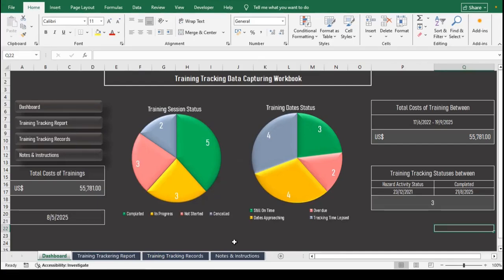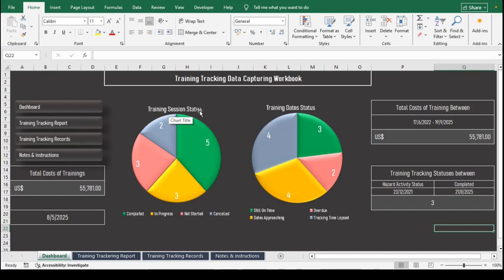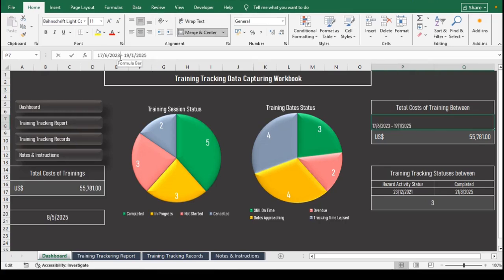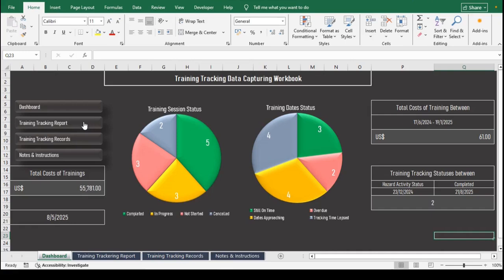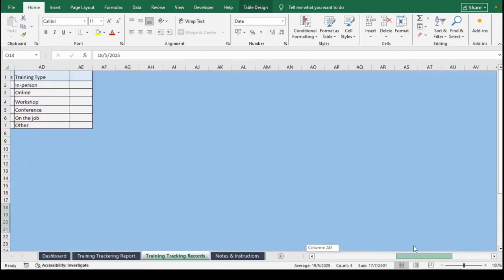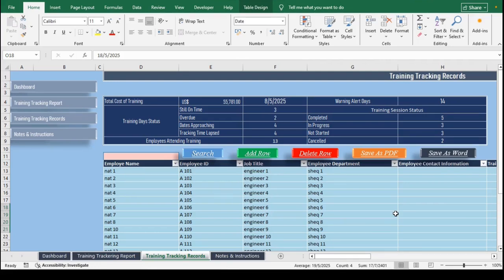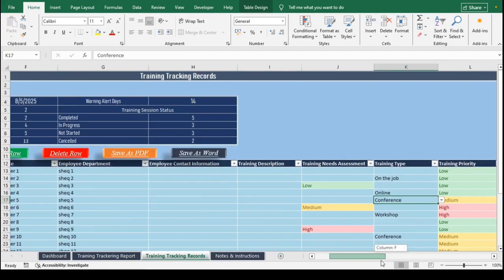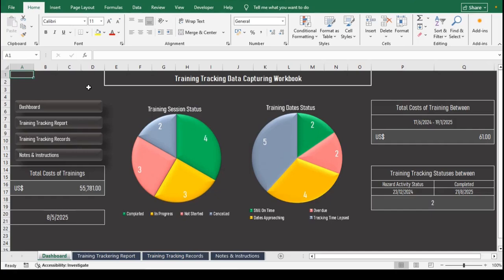Employee Training Tracker Excel Template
Welcome to this step-by-step lesson on how to use the employee training tracker Excel template!

In this video, I’ll walk you through what the employee training tracker is, explain some of its key benefits, and give you a full demonstration of how to use it effectively in Excel.

Whether you're managing a small team or a large workforce, the employee training tracker helps you keep a clear and organized record of training sessions, completion dates, and progress for each employee.

During the lesson, you’ll see how to customize the employee training tracker to fit your organization's needs and how it can support compliance, employee development, and training accountability.

If you’re looking for a practical solution to streamline your HR processes, this employee training tracker tutorial is a great place to start.